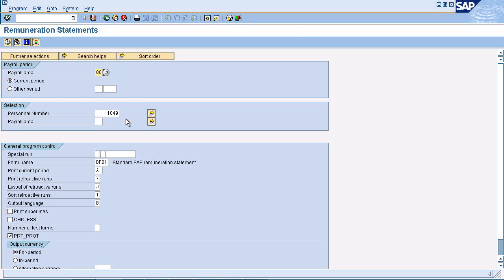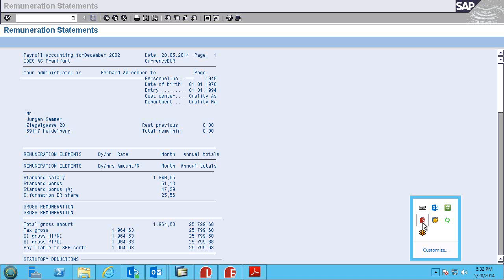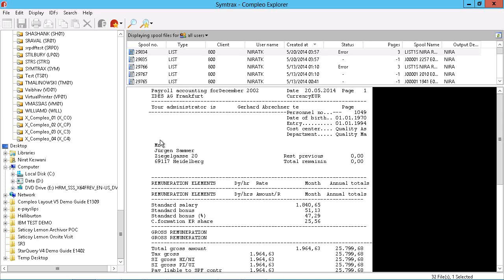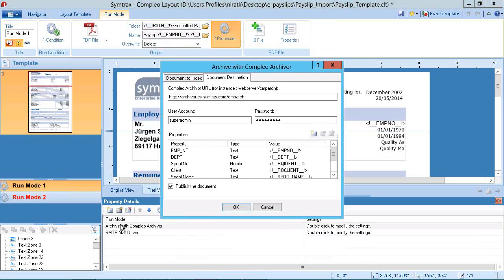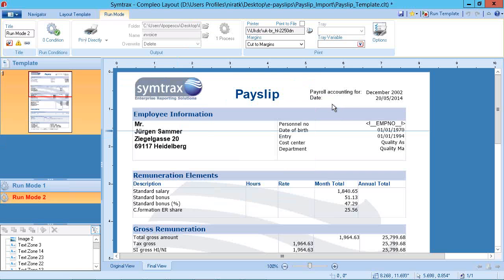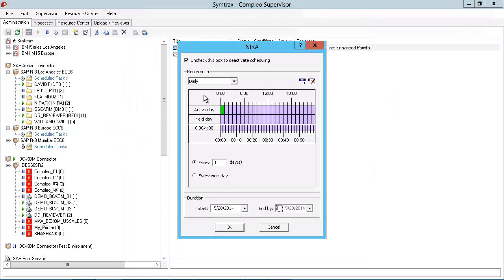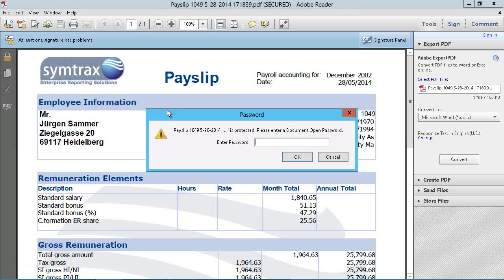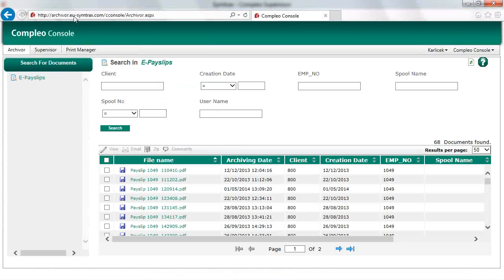Go Paperless with ePayslips for SAP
Video series presented at The SAPPHIRE ASUG ANNUAL CONFERENCE